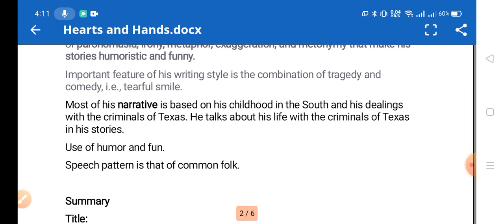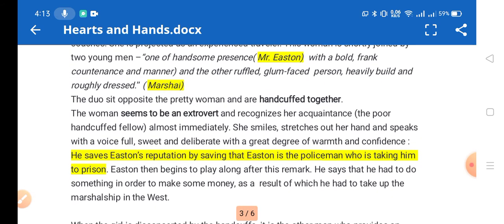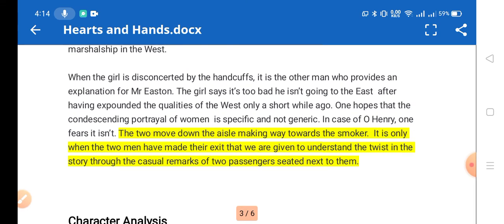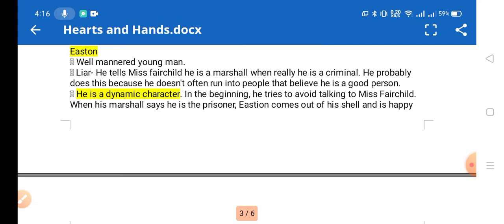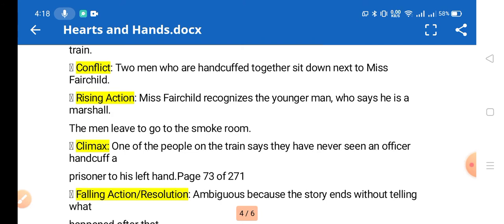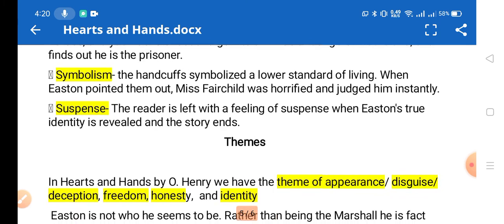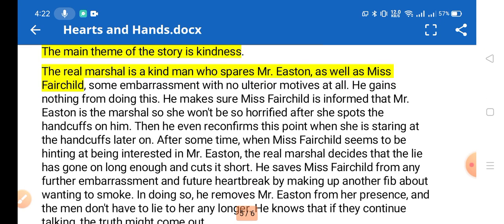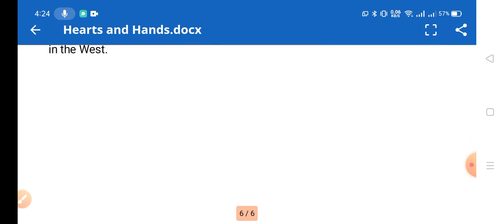Heart and Hands by O Henry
Heart and Hands: Writing style, Summary/Analysis, Characters, Plot, Themes, Symbols,  and Irony.

short fiction, short stories,
Introduction of O' Henry and His writing style,
summary and analysis of heart and hands
character analysis of heart and hands
 plot analysis of heart and hands by O' Henry,
Themes of heart and hands by O' Henry
 symbols in heart and hands
 irony in heart and hands,
literary elements and devices in heart and hands,
numl bs english